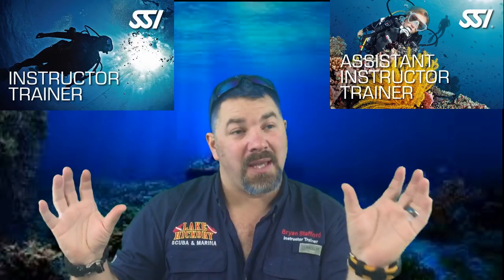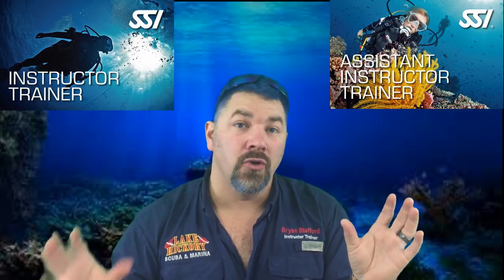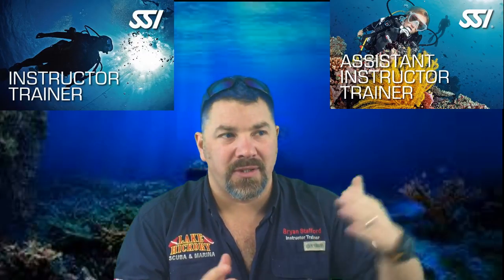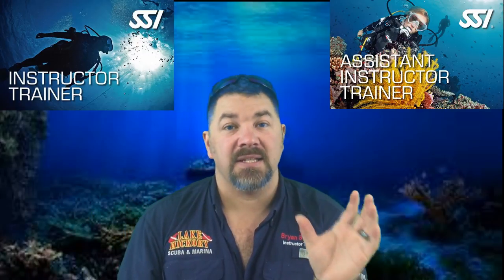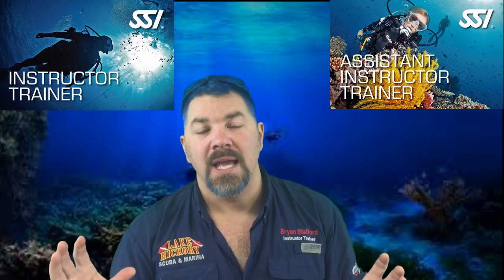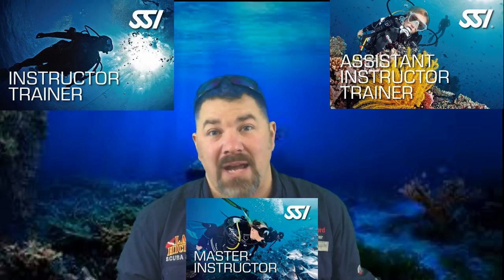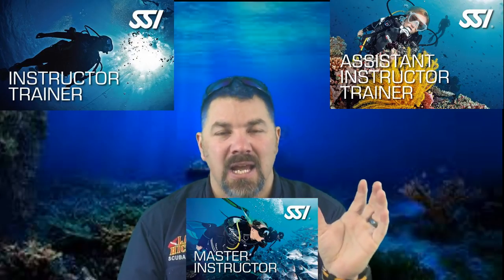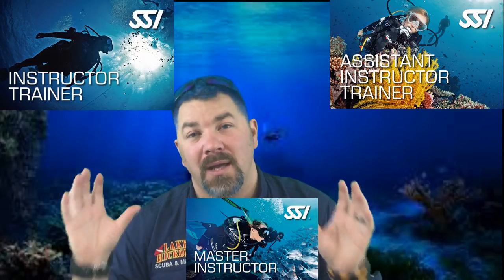Understanding SSI Instructor Ratings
With all of the different types of Instructor Ratings you can earn, do you understand what each one allows you to teach.  In this video Instructor Trainer Bryan Stafford explains each professional level of Instructor SSI offers and how they differ from each other.